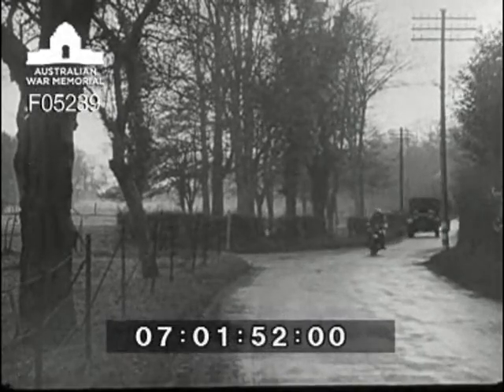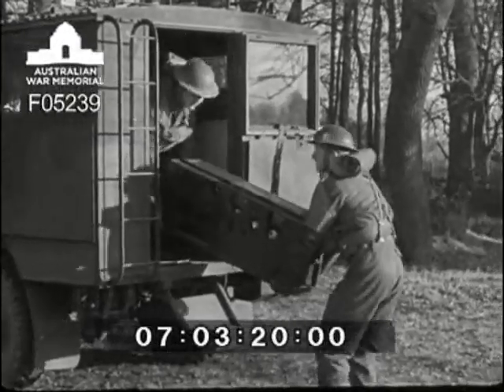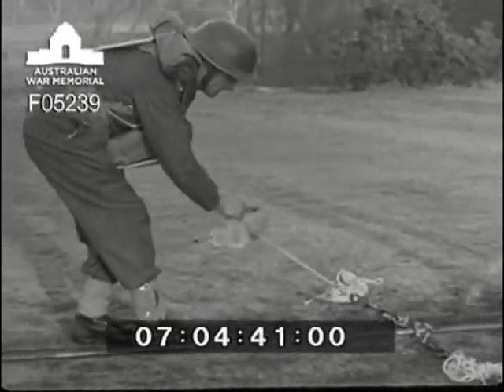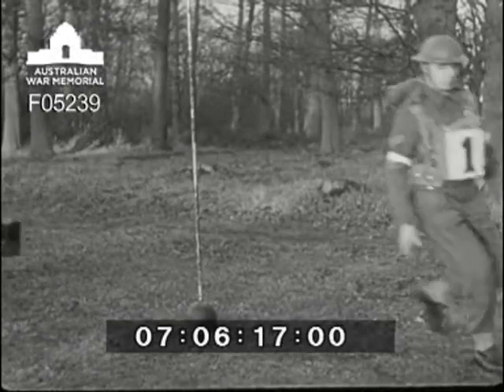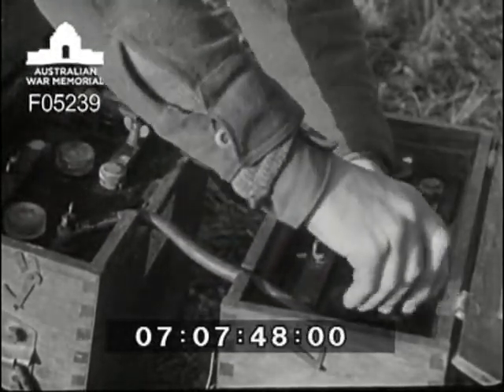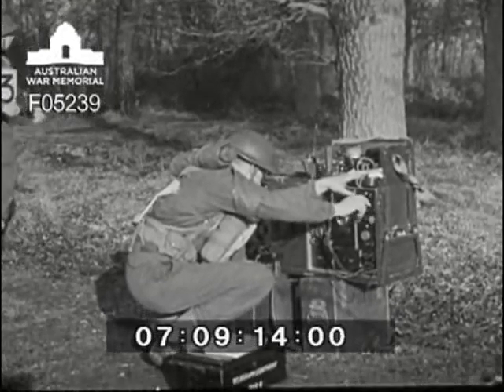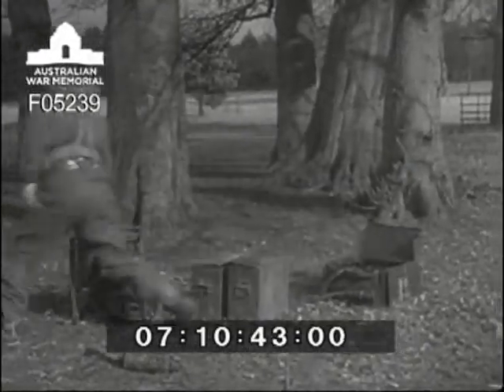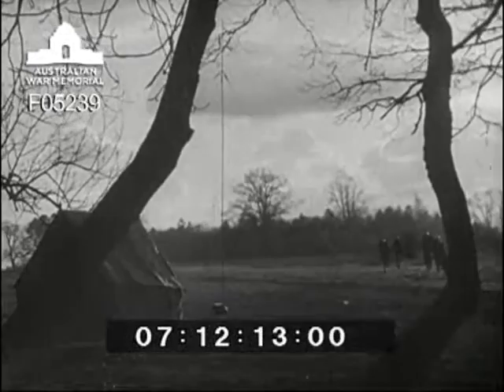Erection of a Wireless Set No. 9 Ground Station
A British video from the Second World War showing the establishment and use of a wireless set No. 9 ground station. Two separate detachments are shown: "A" and "B". "A" detachment demonstrates the correct method of detachment while "B", as a comparison, shows the incorrect method.

The same equipment and procedure was used by the Royal Canadian Corps of Signals in the Canadian Army.

Video courtesy of the Australian War Memorial. Copyright has expired.